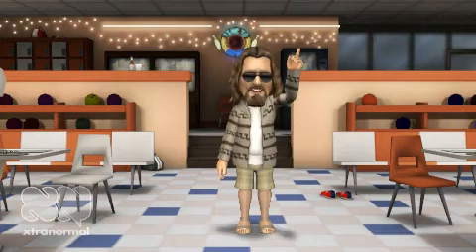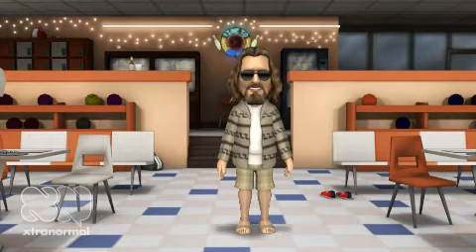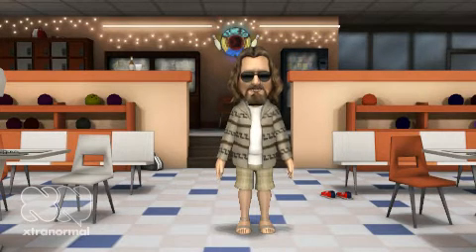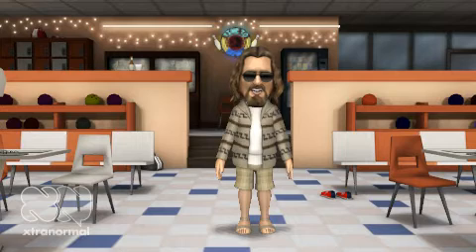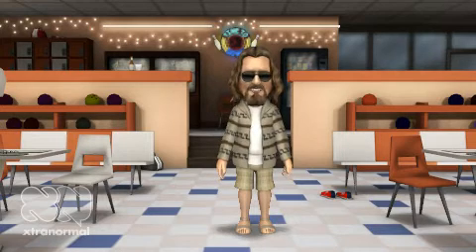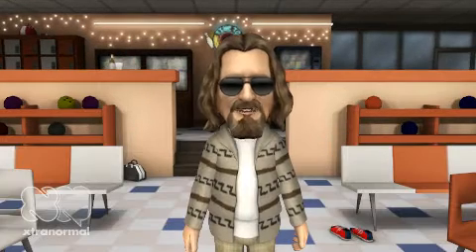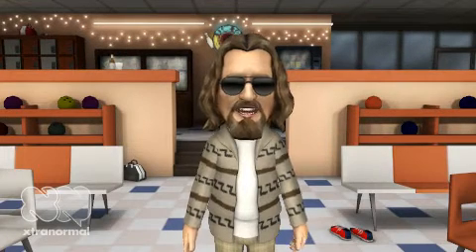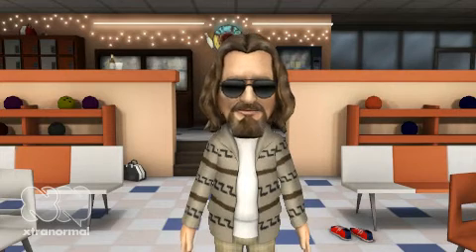Chapman--Kolmogorov equations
johnathancrone